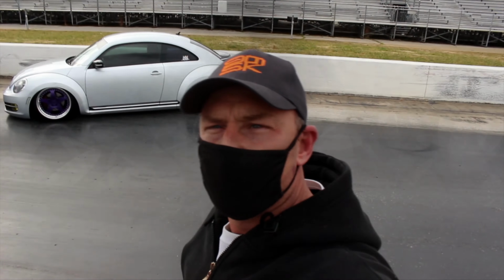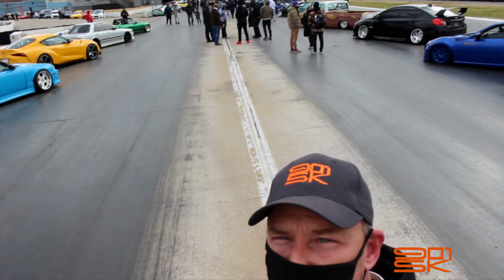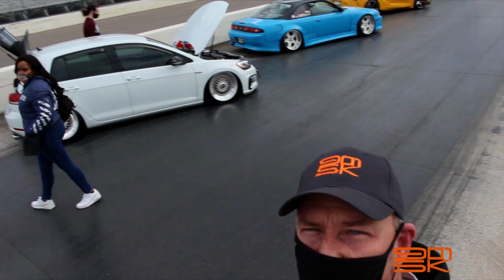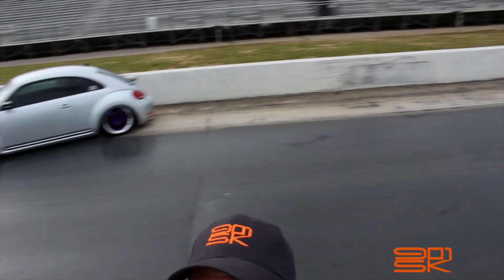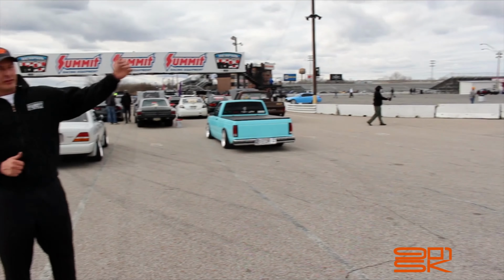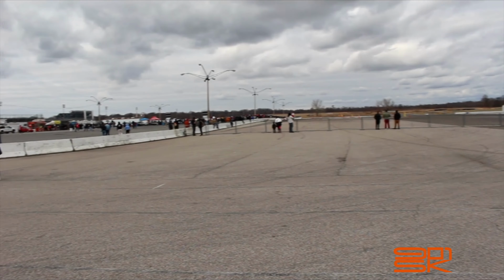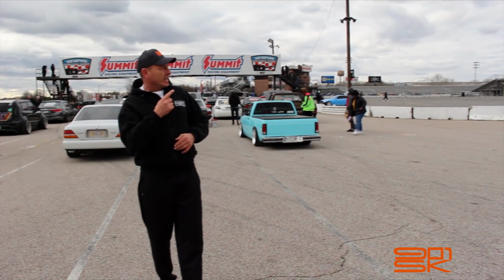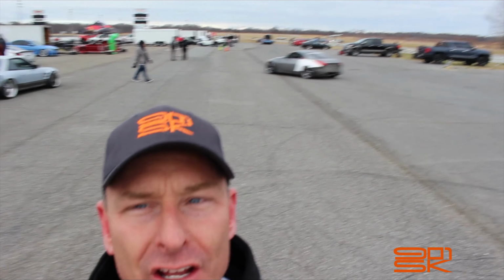Stoopidcold Car show and Drift Experience 2021.................. with Slammedenuff and Grip Royal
The annual Stoopidcold event. Car shows, music and best of all Drifting at Memphis International Raceway